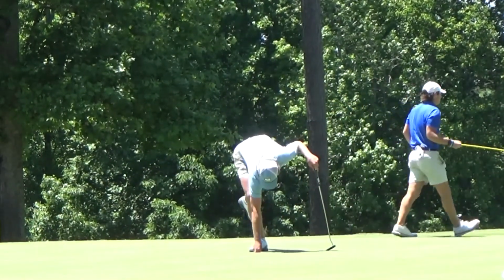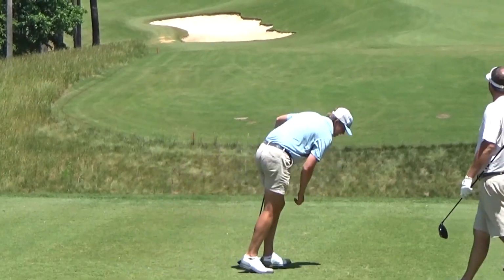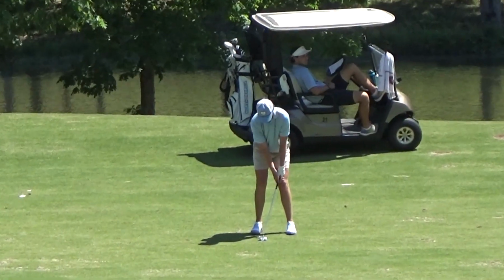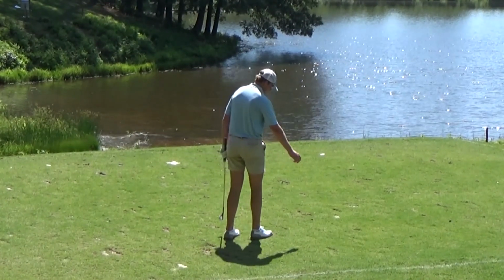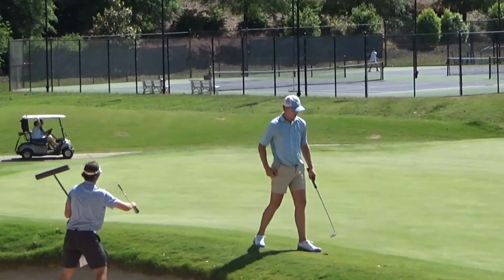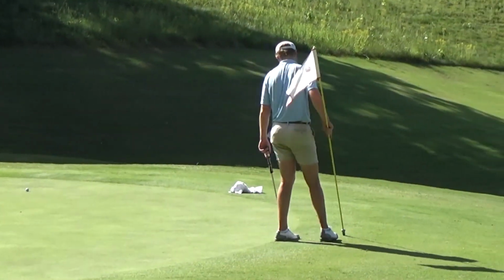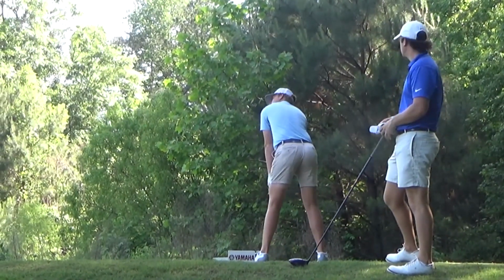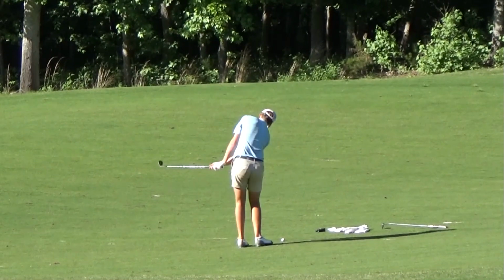"Myles Jones 2: 2022 Yamaha Atlanta Open"